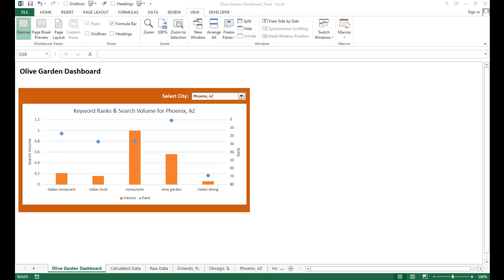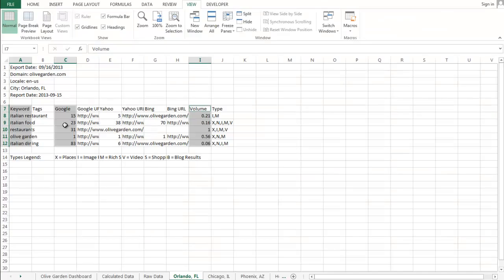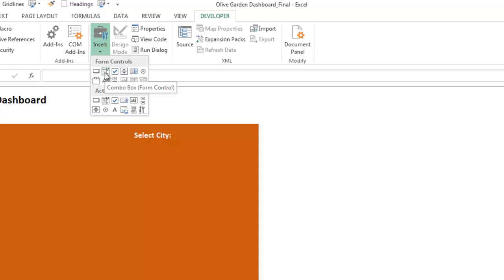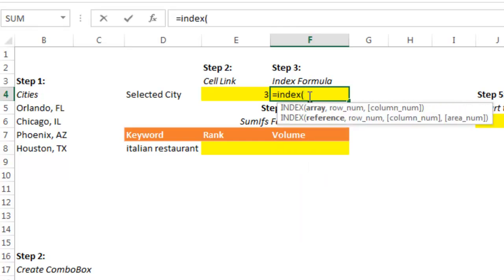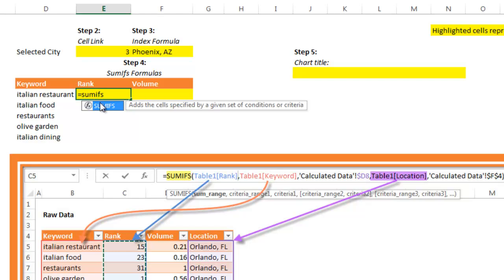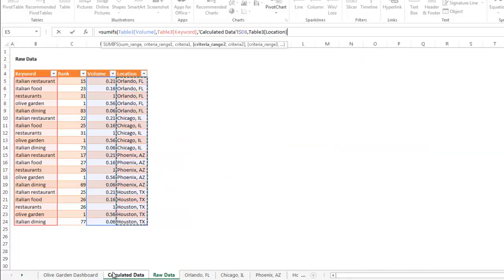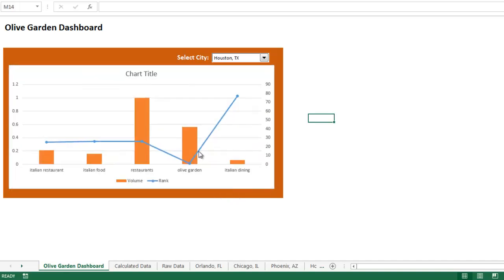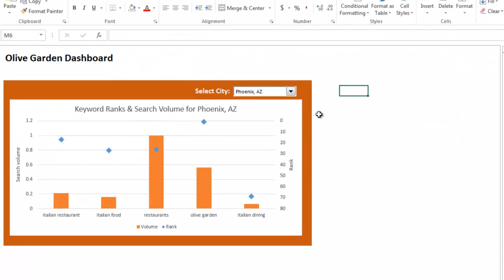How to Create an Interactive Dashboard in Excel - AuthorityLabs